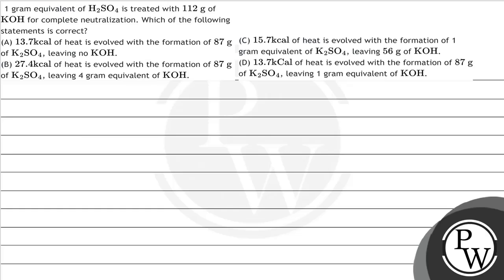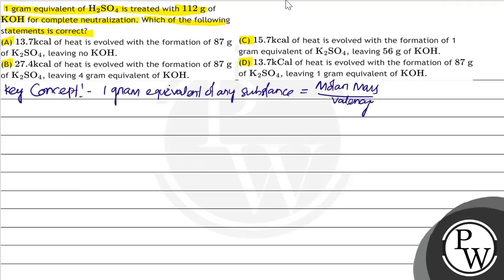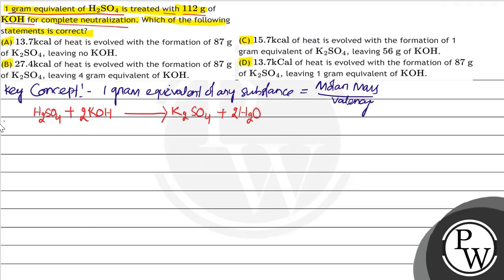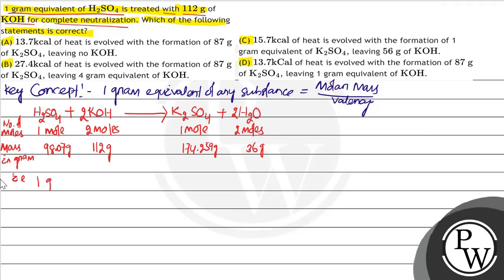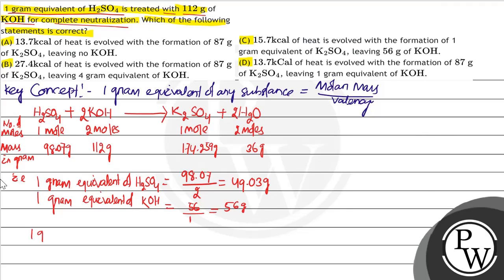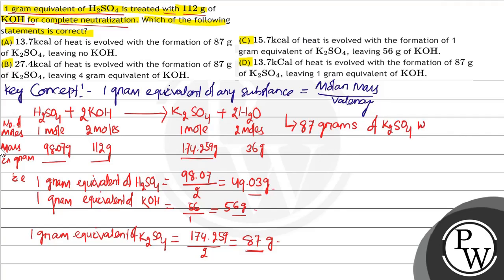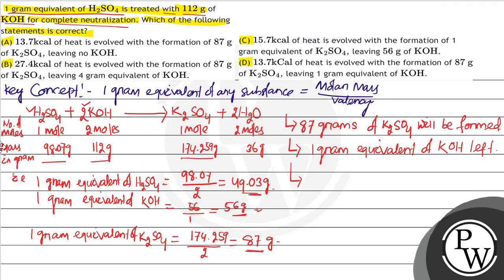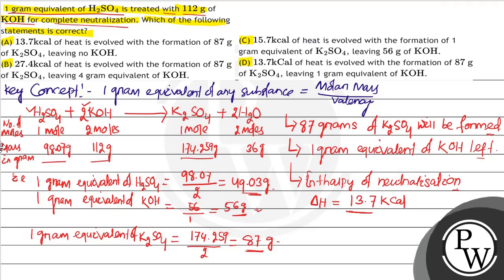1 gram equivalent of \( \mathrm{H}_{2} \mathrm{SO}_{4} \) is treated with \( 112 \mathrm{~g} \) ...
1 gram equivalent of \( \mathrm{H}_{2} \mathrm{SO}_{4} \) is treated with \( 112 \mathrm{~g} \) of \( \mathrm{KOH} \) for complete neutralization. Which of the following statements is correct?
(A) \( 13.7 \mathrm{kcal} \) of heat is evolved with the formation of \( 87 \mathrm{~g} \) of \( \mathrm{K}_{2} \mathrm{SO}_{4} \), leaving no \( \mathrm{KOH} \).
(B) \( 27.4 \mathrm{kcal} \) of heat is evolved with the formation of \( 87 \mathrm{~g} \) of \( \mathrm{K}_{2} \mathrm{SO}_{4} \), leaving 4 gram equivalent of \( \mathrm{KOH} \).
(C) \( 15.7 \mathrm{kcal} \) of heat is evolved with the formation of 1 gram equivalent of \( \mathrm{K}_{2} \mathrm{SO}_{4} \), leaving \( 56 \mathrm{~g} \) of \( \mathrm{KOH} \).
(D) \( 13.7 \mathrm{kCal} \) of heat is evolved with the formation of \( 87 \mathrm{~g} \) of \( \mathrm{K}_{2} \mathrm{SO}_{4} \), leaving 1 gram equivalent of \( \mathrm{KOH} \).